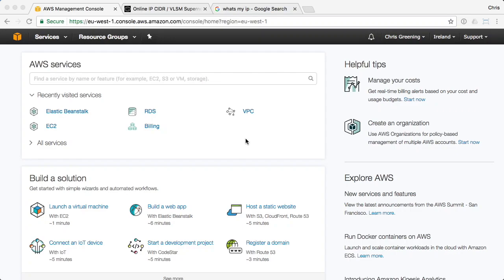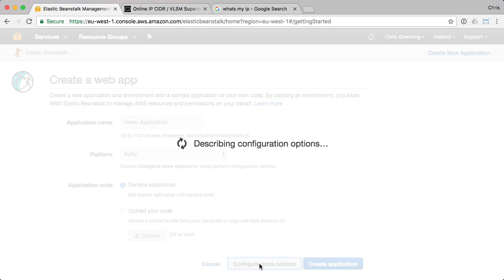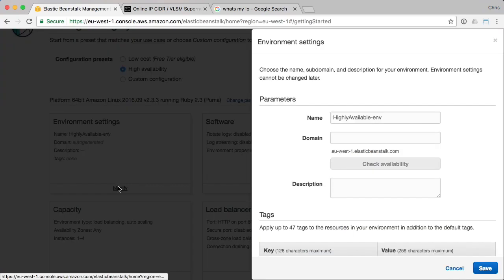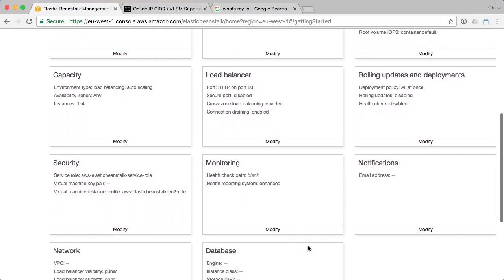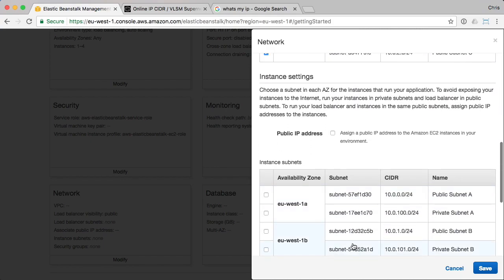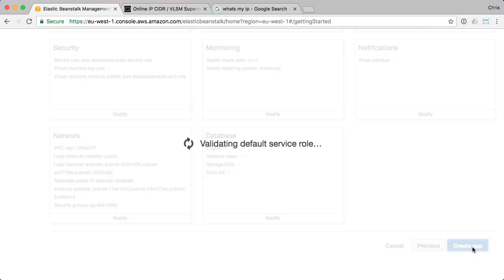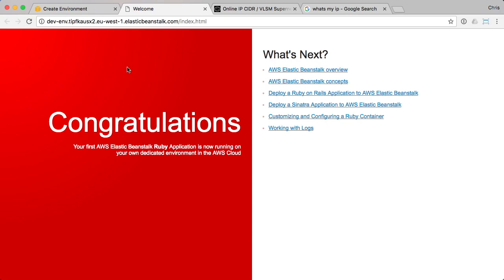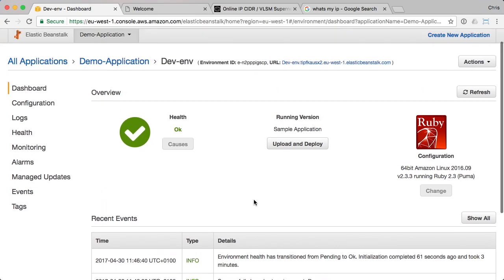Step 2: Deploying a Rails 5 app to Elastic Beanstalk - Setup Elastic Beanstalk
This is step 2 of a series of video that show how to deploy a Rails application to elastic beanstalk using a continuous integration server.

In this step we set up an Elastic Beanstalk application and environment and deploy the sample application.